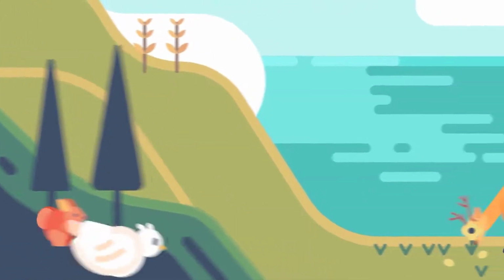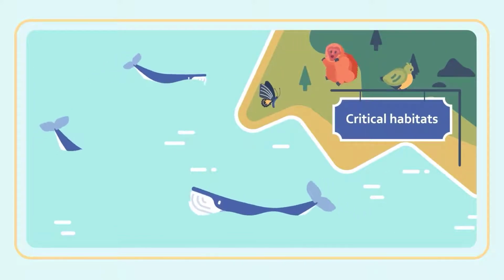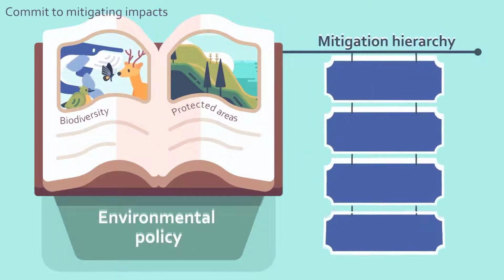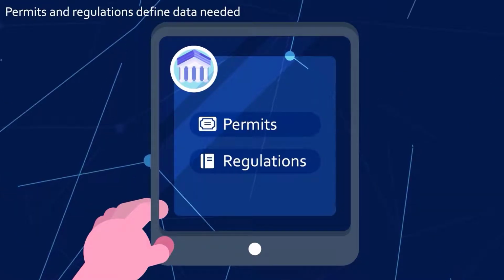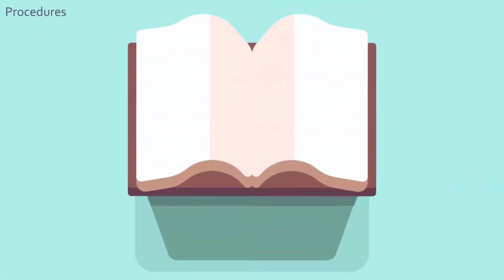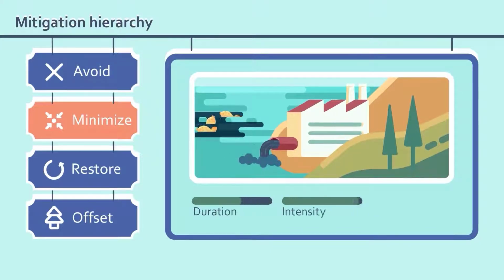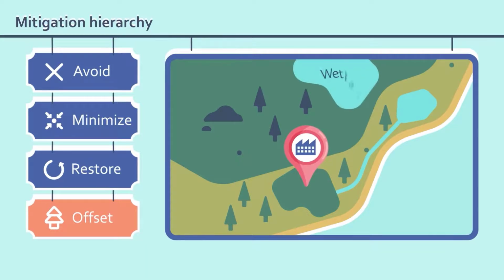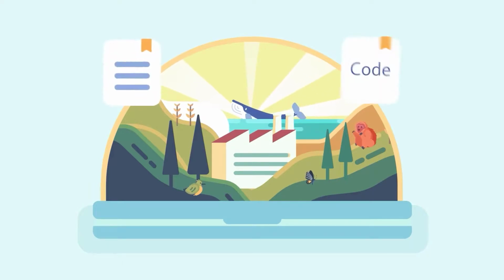21. Biodiversity and ProtectedAreas